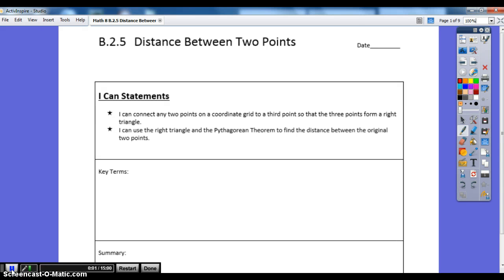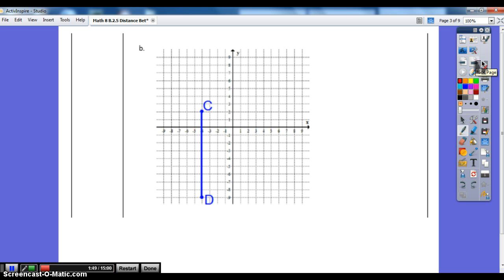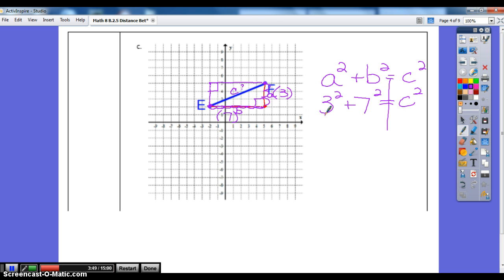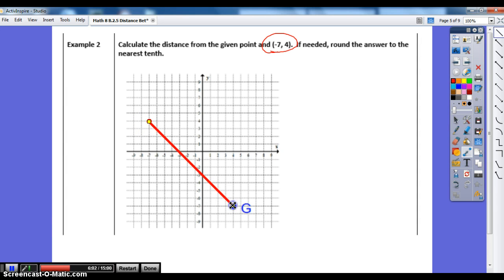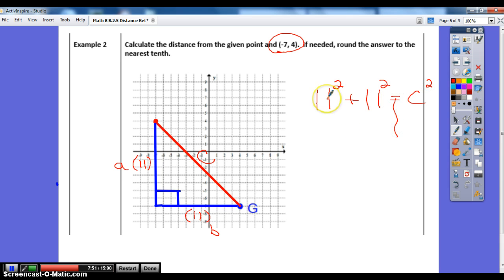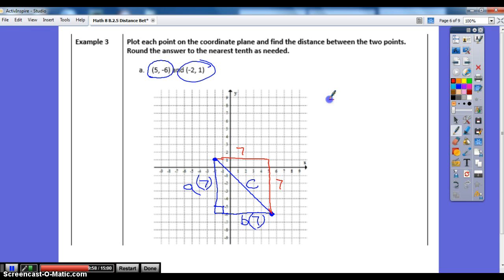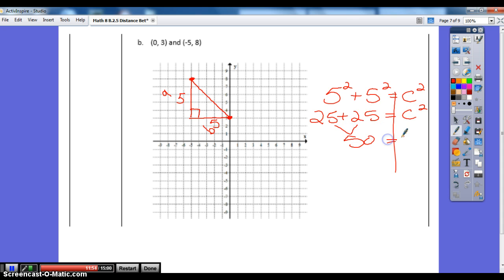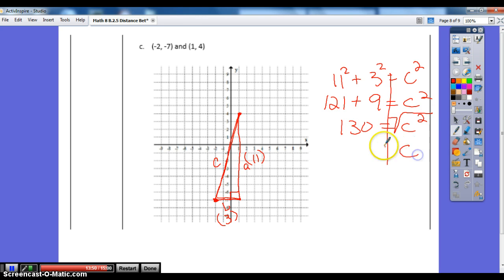B 2.5 Distance Between Two Points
Finding the distance between two points on a right triange.